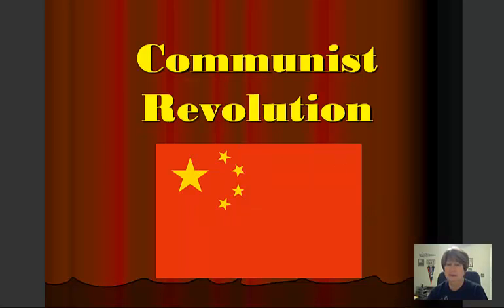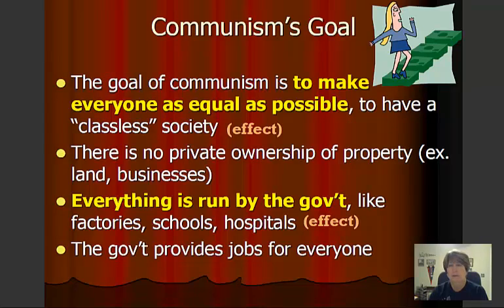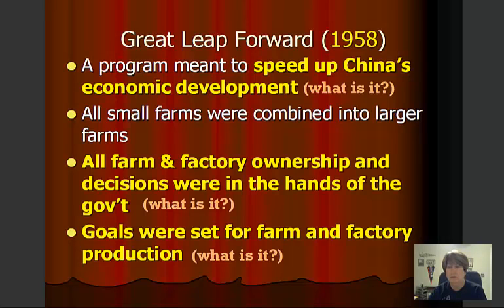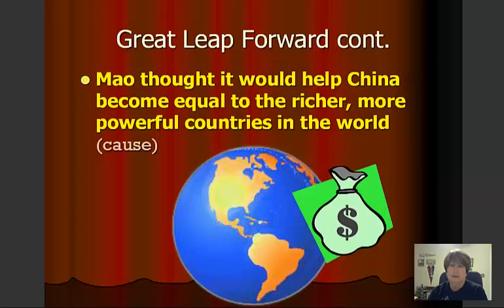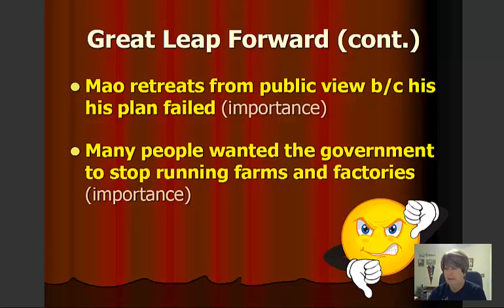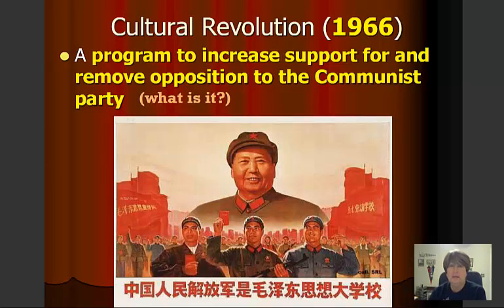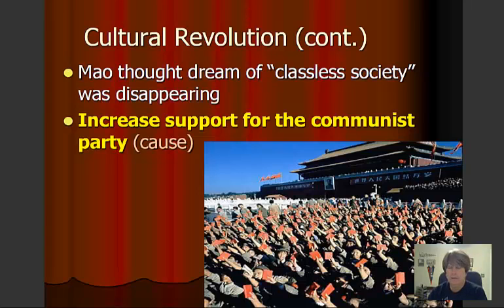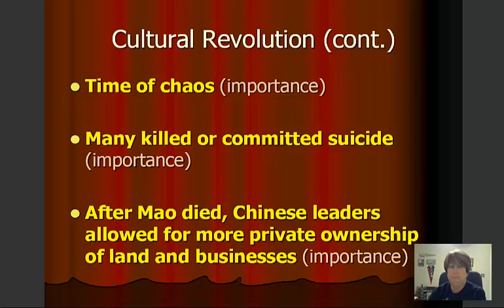Communist China Lecture